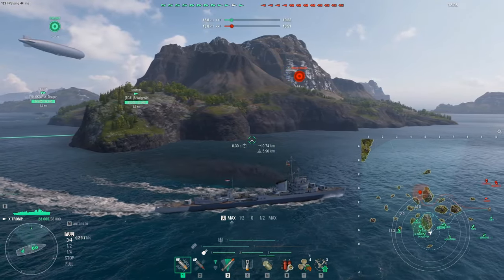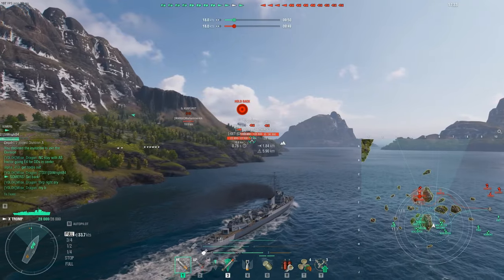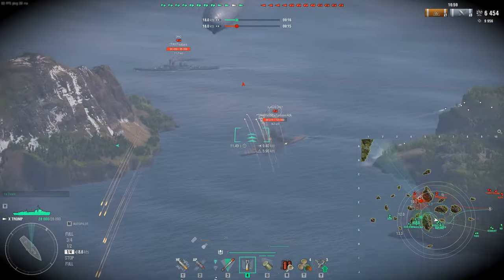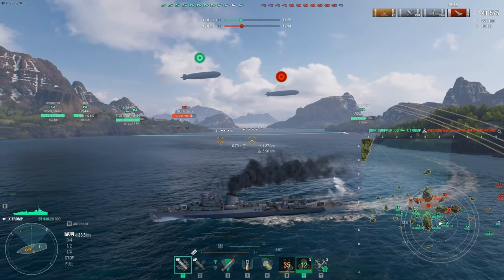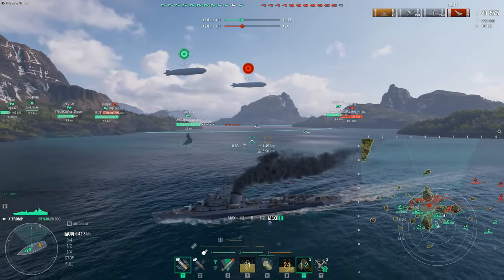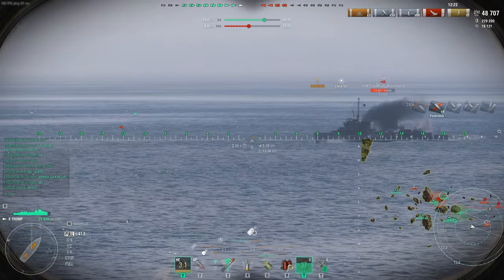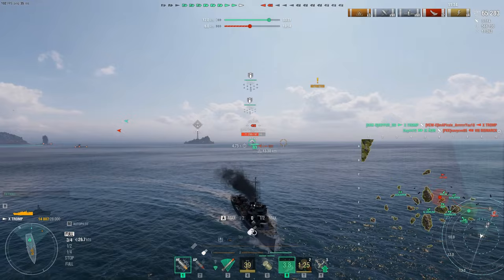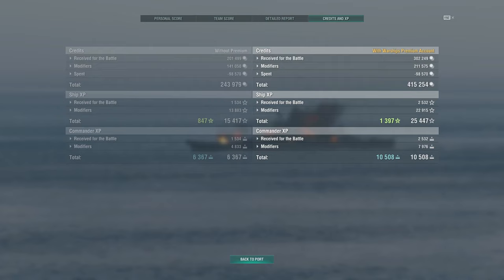Tromp, Healthy or Toxic? Airship Escort | World of Warships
Chapters
00:00 - Channel Intro
00:05 - Build/Commander Setup
00:19 - Ship Showoff to Music
01:14 - Main Event/Commentary